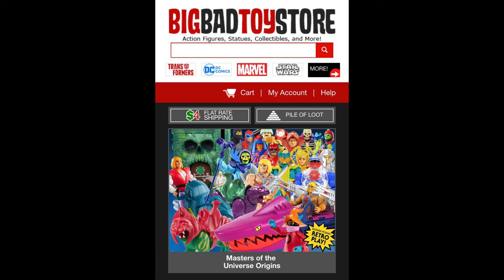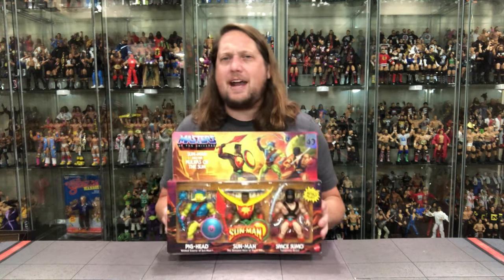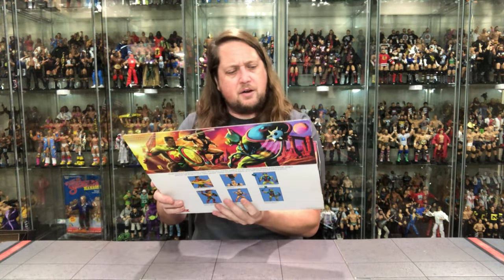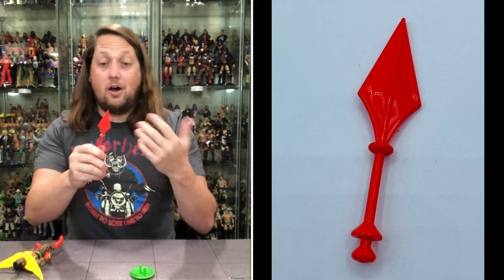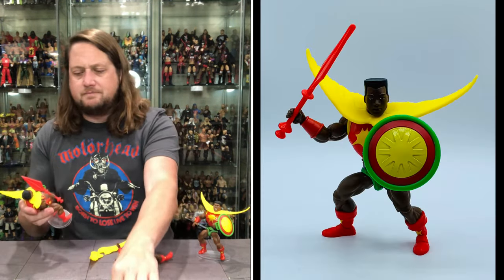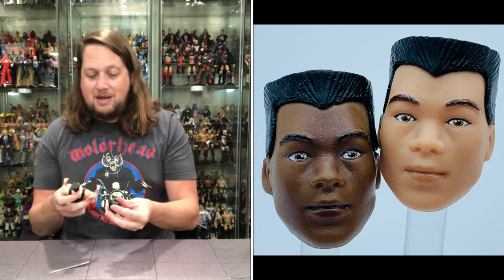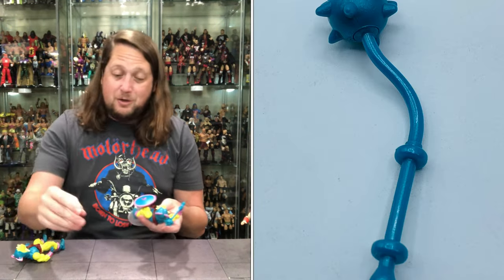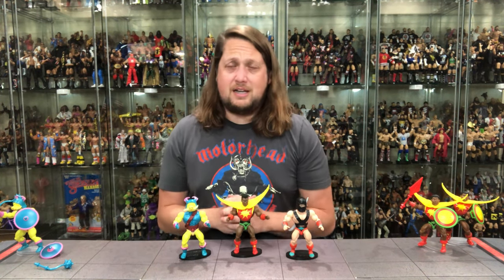Sun Man Rulers of the Sun Target Exclusive 3 Pack Unboxing & Review!